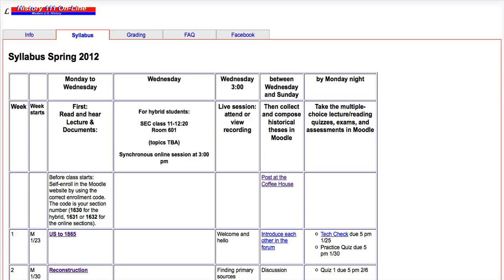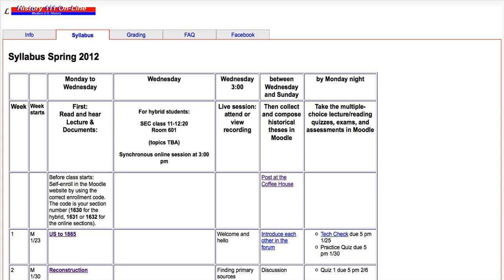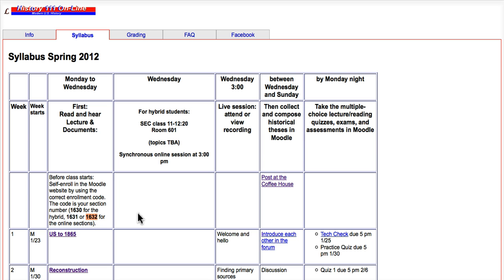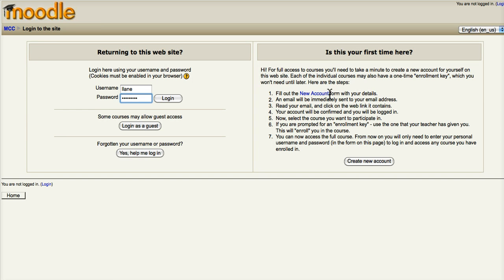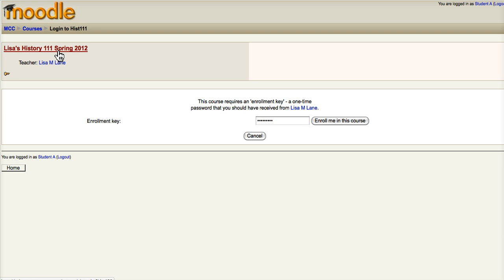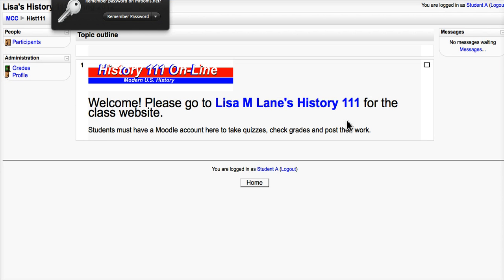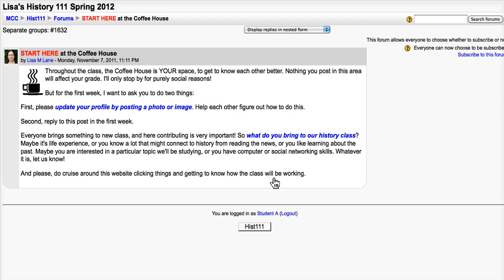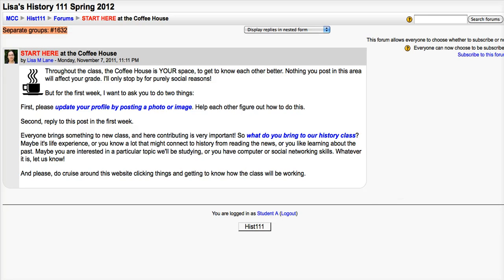For my students: How to get into Moodle to turn in work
For students: how to get set up to turn in work in Moodle for my Spring 2012 history classes.

Creative Commons licenses Attribution/NonCommercial/ShareAlike Lisa M Lane 2011